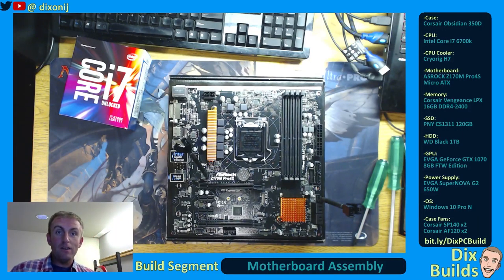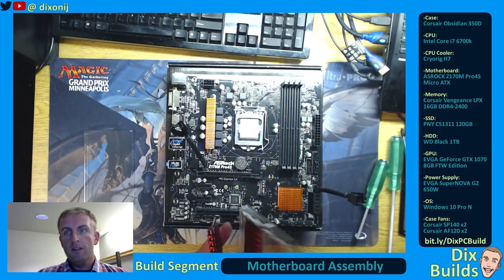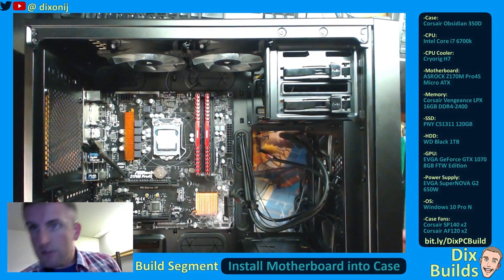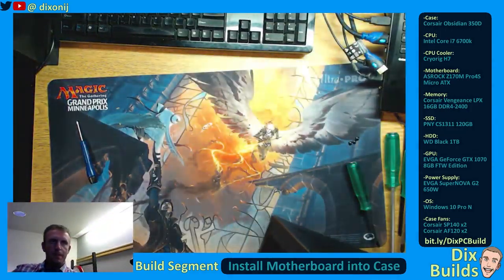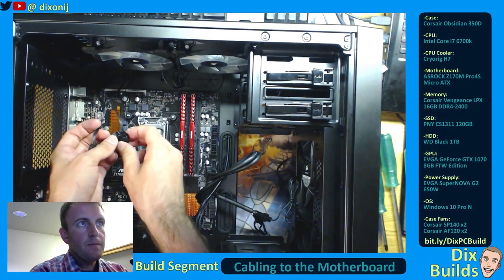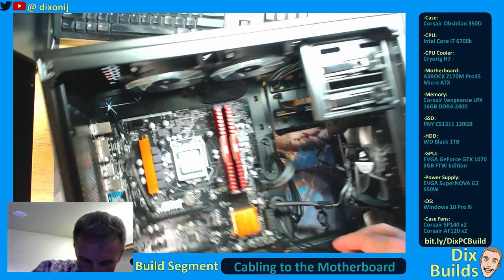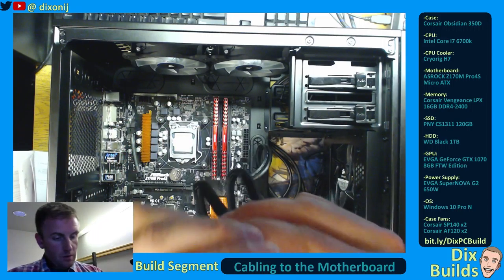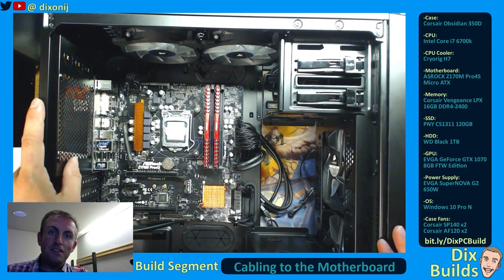DixBuilds! | PC Build: Motherboard Prep and Installation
Part 3 of 6 of Dix's PC Build: Motherboard Prep and Installation Into Case

If you're interested in the PC Parts Picker list, it can be found
-CPU: Intel Core i7-6700K 4.0GHz Quad-Core Processor
-CPU Cooler: CRYORIG H7 49.0 CFM CPU Cooler
-Motherboard: ASRock Z170M Pro4S Micro ATX LGA1151
-Memory: Corsair Vengeance LPX 16GB (2 x 8GB) DDR4-2400
-Storage: PNY CS1311 120GB 2.5" Solid State Drive
-Storage: Western Digital BLACK SERIES 1TB 3.5" 7200RPM Internal Hard Drive
-Video Card: EVGA GeForce GTX 1070 8GB FTW Gaming ACX 3.0 Video Card
-Case: Corsair 350D Window MicroATX Mid Tower Case
-Power Supply: EVGA SuperNOVA G2 650W 80+ Gold Certified Fully-Modular ATX Power Supply
-Operating System: Microsoft Windows 10 Home OEM 64-bit